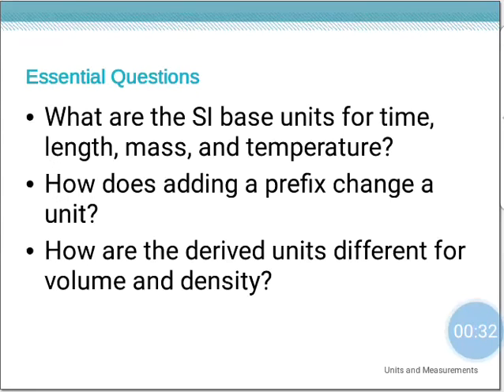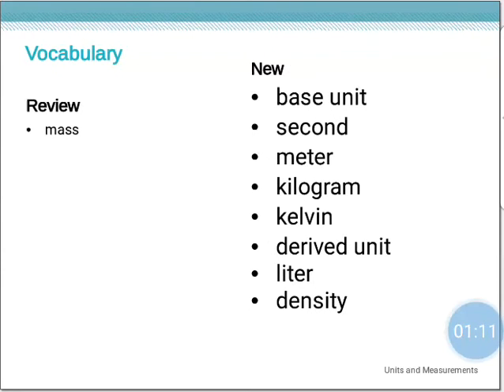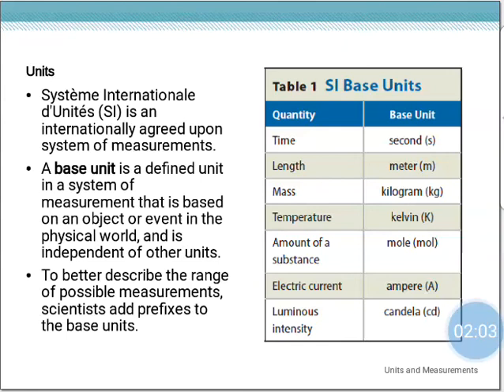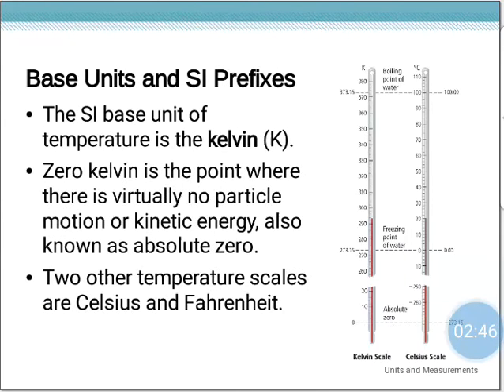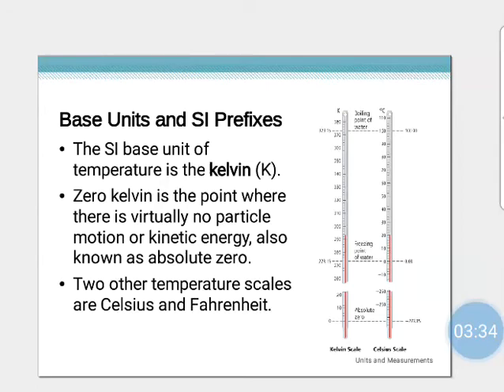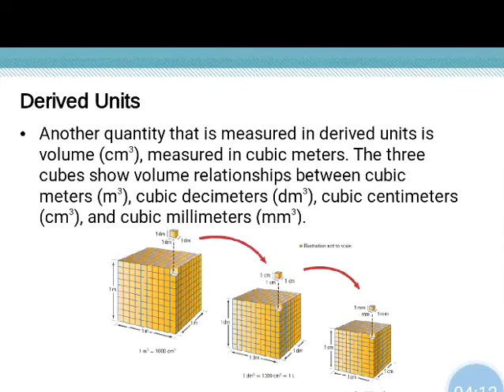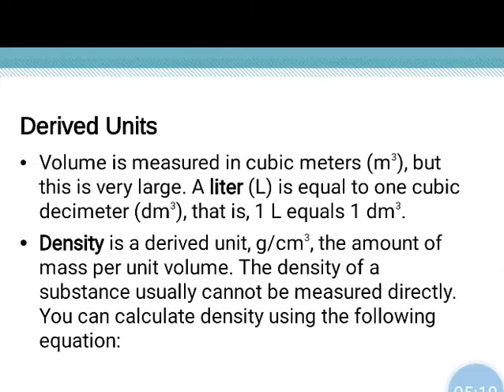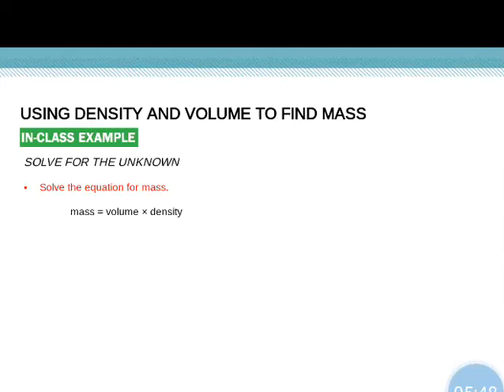September 14, 2020